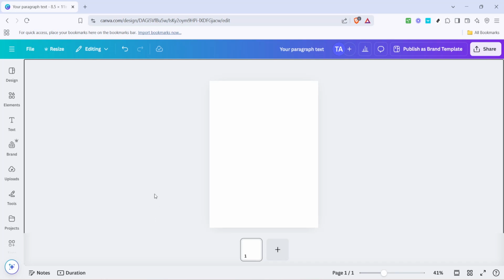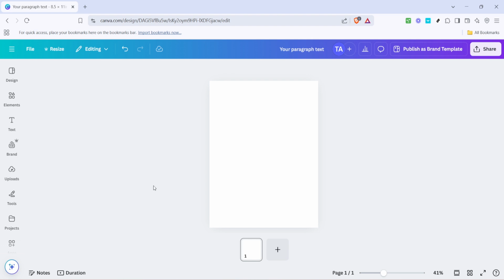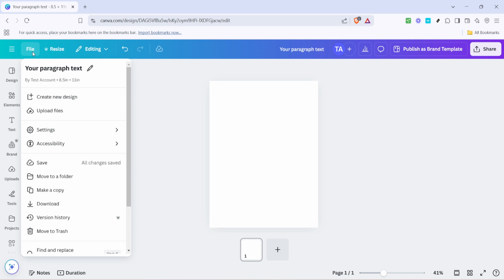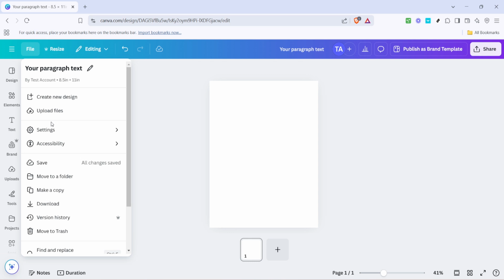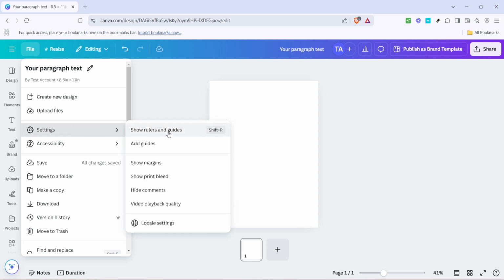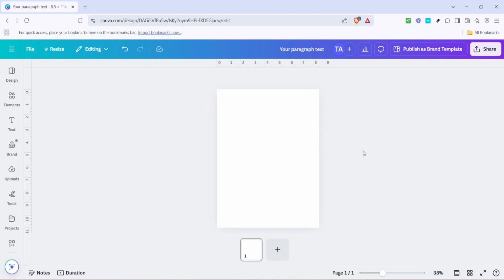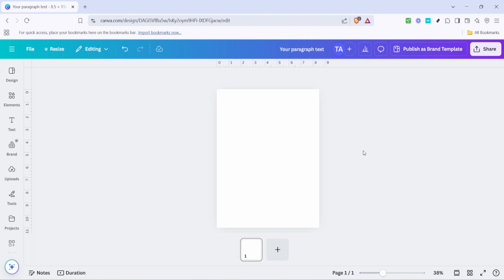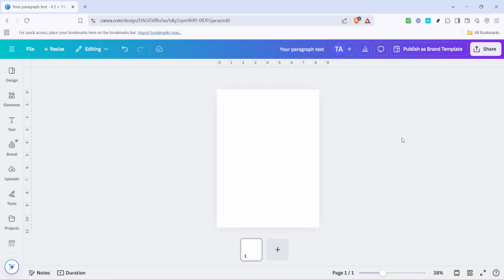How to Use Margins and Rulers in Canva (Full 2025 Guide)